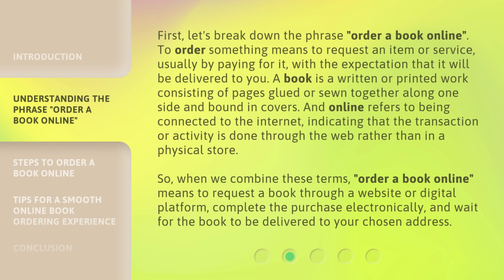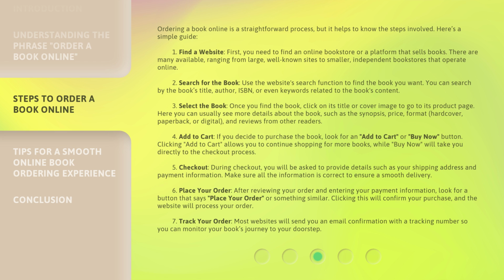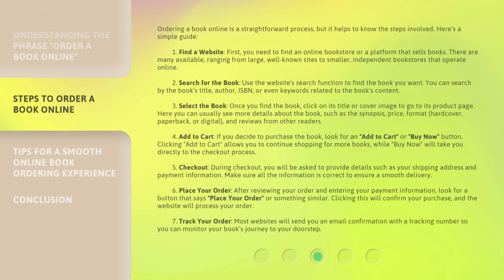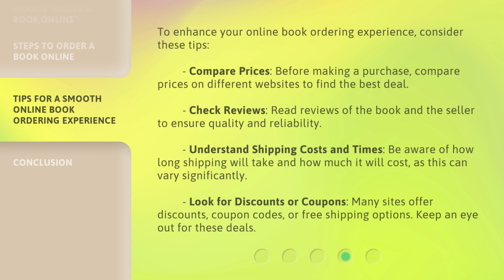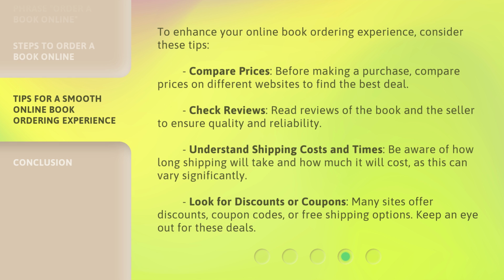How to Order a Book Online: A Simple Guide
Book Buying Made Easy: A Step-by-Step Guide • Learn the simple steps to ordering a book online with this helpful guide. From selecting your book to completing your purchase, we've got you covered!

00:00 • Introduction - How to Order a Book Online: A Simple Guide
00:34 • Understanding the Phrase "Order a Book Online"
01:22 • Steps to Order a Book Online
03:21 • Tips for a Smooth Online Book Ordering Experience